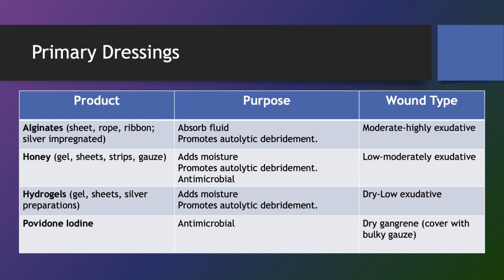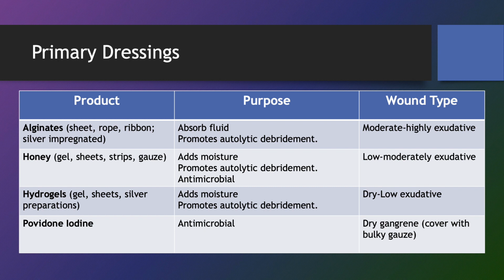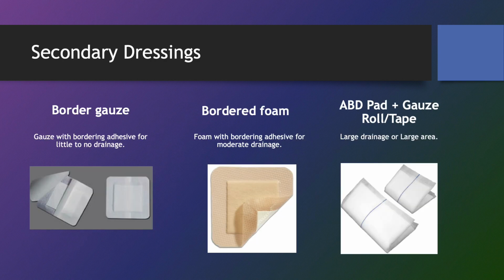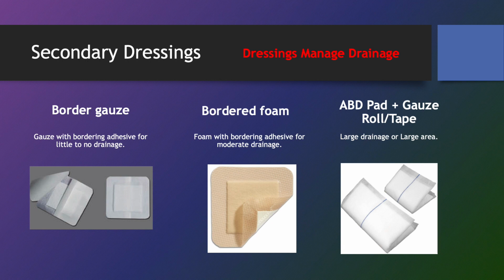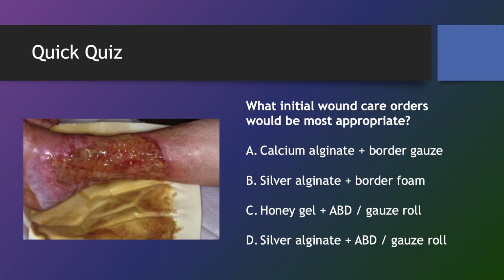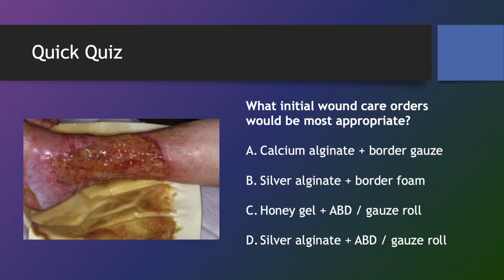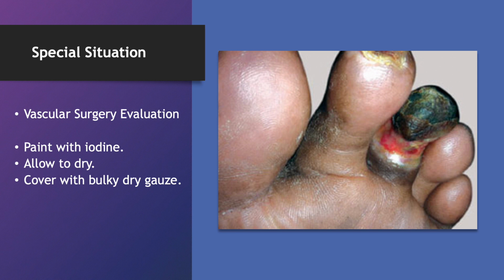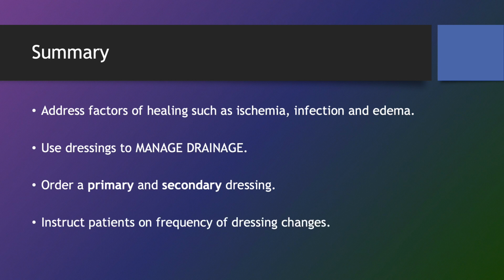Intro #3 Wound Dressings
This third lecture introduces the basics of wound dressing selection.  You will learn that the main goal of dressings is to manage drainage and what the most commonly used dressings  so that you can start to employ these in the care of your wound care patients.